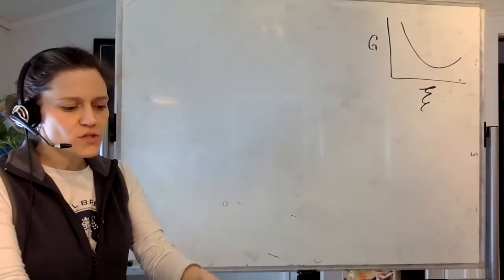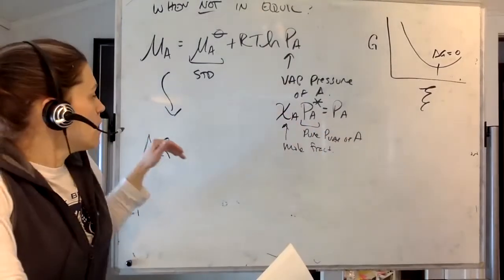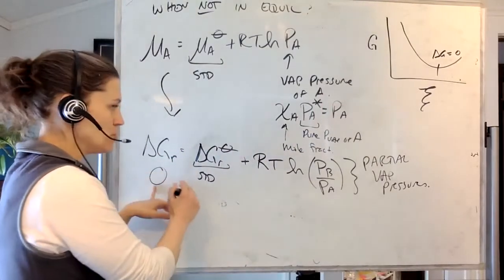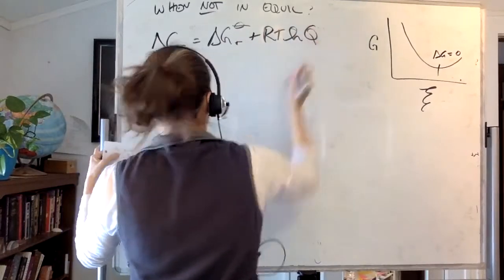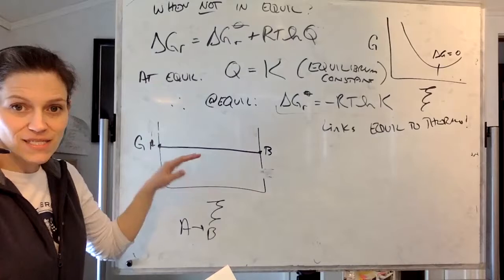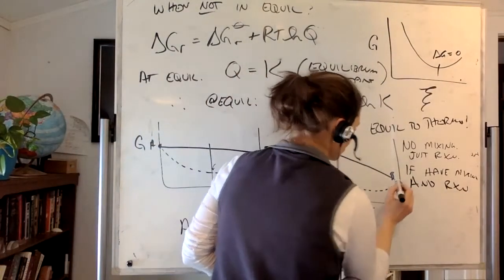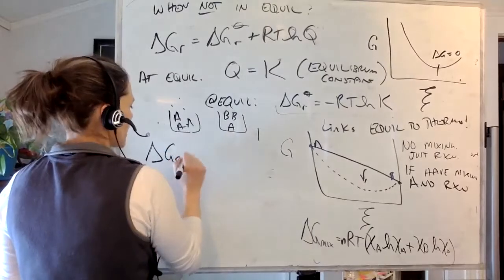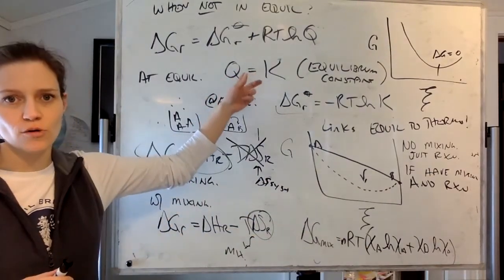V6A 2 Mixtures to equilibrium